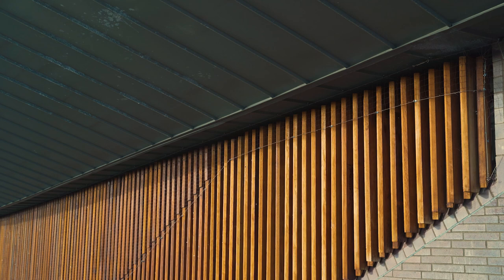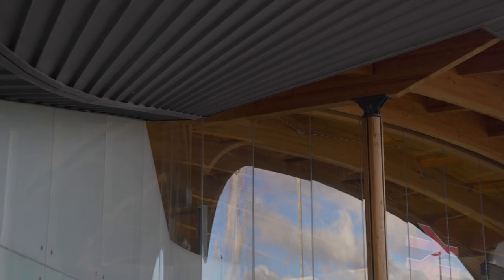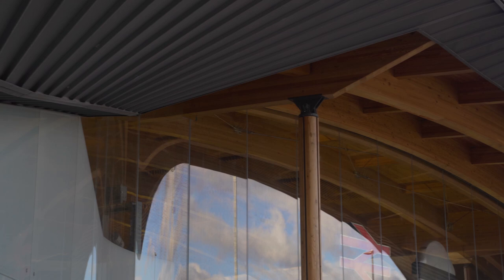Design & Architecture Shorts: Abbey Wood Elizabeth line station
Abbey Wood is one of ten new stations on the Elizabethline. Watch our video to learn how the new station has been designed with natural materials and helps make onward journeys easier.